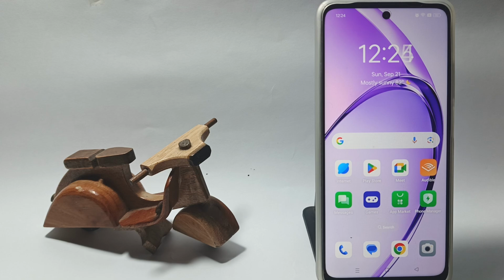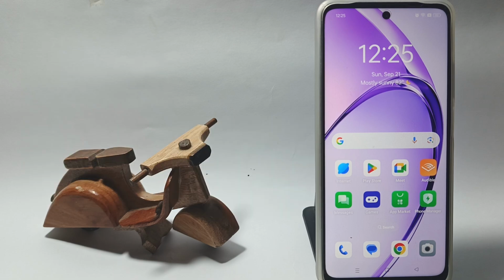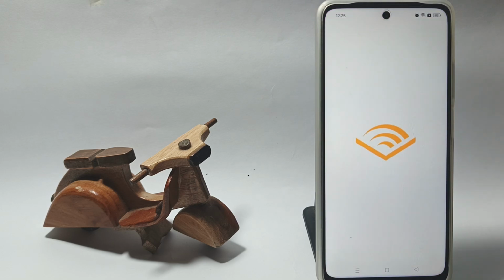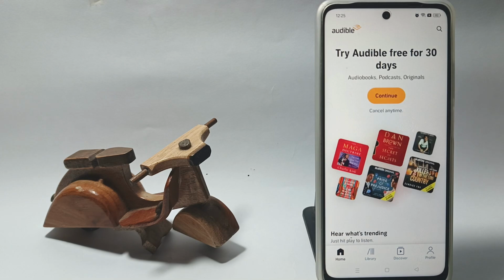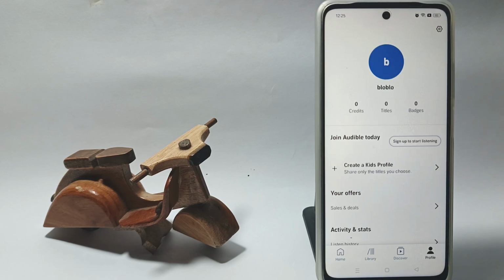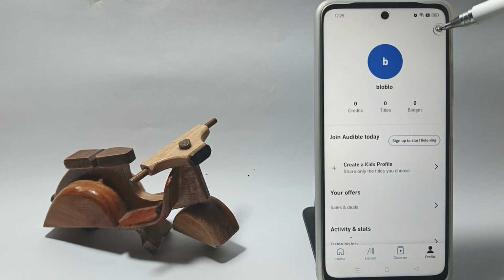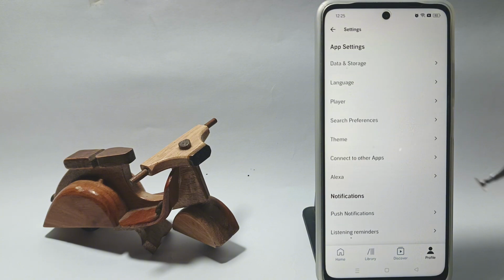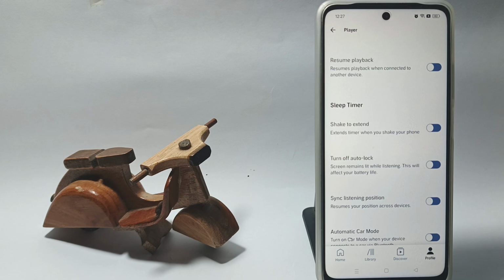How To Turn Off Automatic Car Mode On Audible App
This video is relevant:
how to turn off automatic car mode audible app
how to turn off automatic car mode
audible app
how to turn off automatic car mode on audible
how to turn off automatic car mode audible
turn off automatic car mode on audible app
unactivate automatic car mode on audible app
tutorial turn off automatic car mode on audible app
tutorial disable automatic car mode on audible app